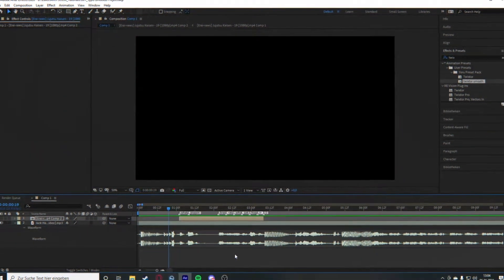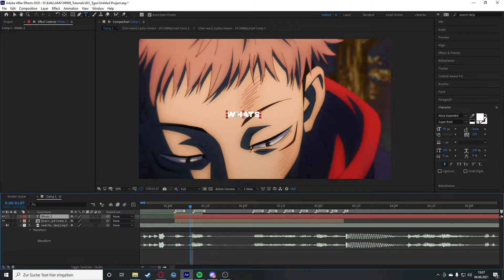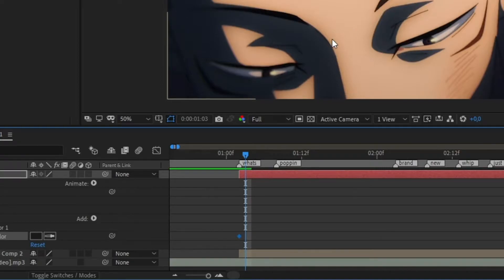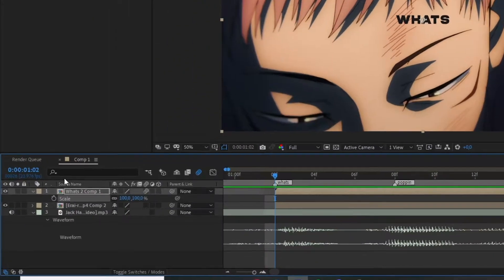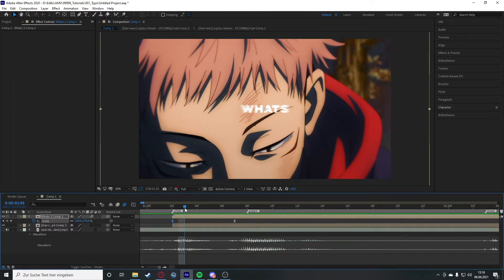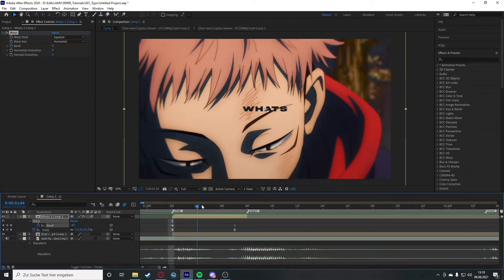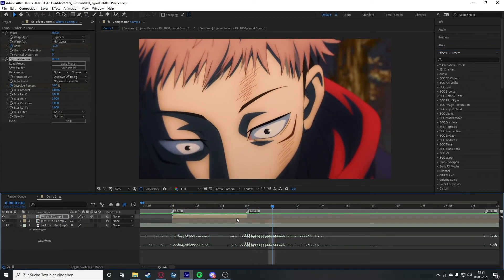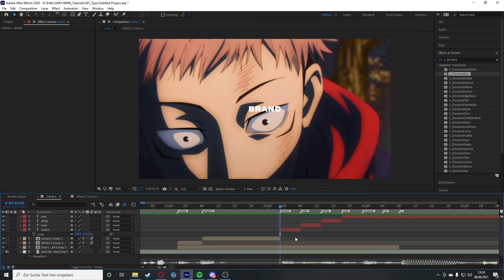BASIC TYPOGRAPHY | After effects AMV TEXT TUTORIAL for BEGINNERS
Hey Guys, I've had people asking for this before so I decided to do a tutorial on the typography I mostly use in my edits and amv. There is also a short version for more advanced editors. Link for that is below. Hope you enjoyed the video and have a great day!
Hardware:
CPU: Ryzen 9 3900x
Graphics card: Nvidia Gtx 1060 6gb (KFA2)
RAM: 32gb 3200mhz

Monitor: 1x Samsung 60hz - fullhd
                1x BenQ 60hz - fullhd
Keyboard: Razer Ornata Chroma
Software:
After Effects CC 2020
Blender

Copyright:
Ich habe keine Rechte an den Anime-Bildern!
Ich habe keine Rechte an der Hintergrundmusik!
Make sure to activate the bell if you don't want to miss any videos in the future!

Thanks a lot for watching the video and I hope that you've enjoyed it!